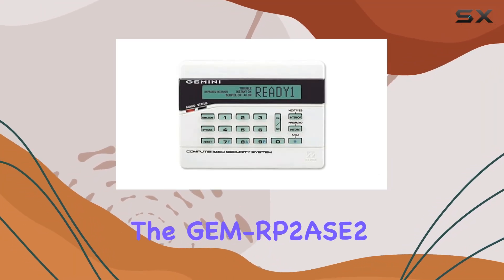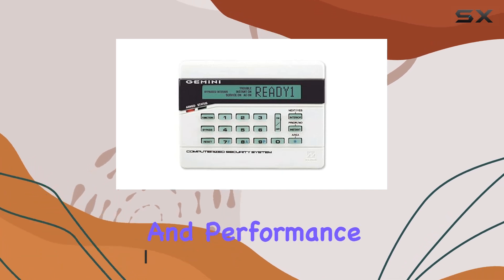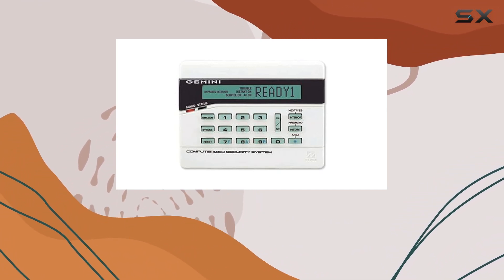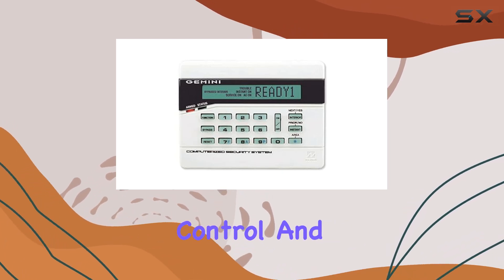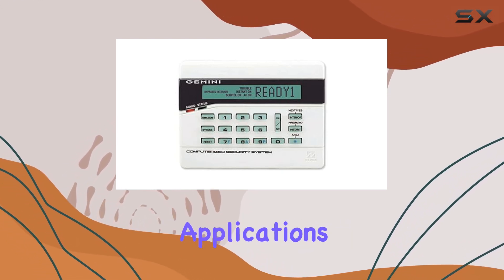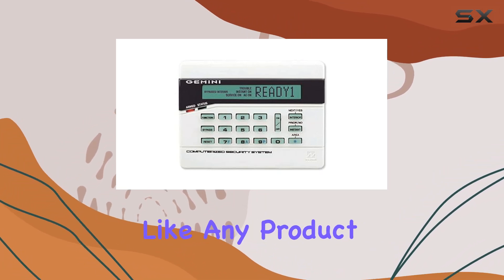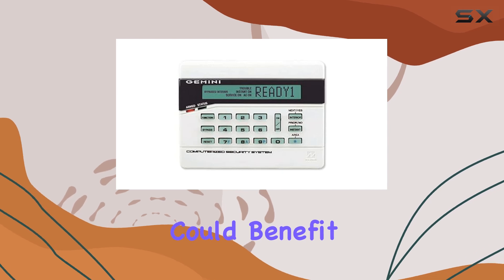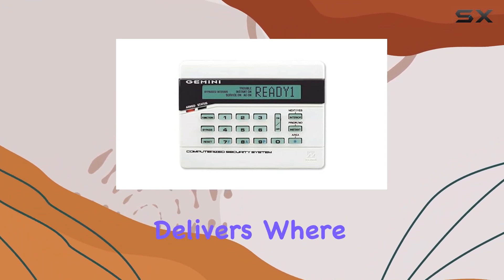GEM-RP2ASE2 Intrusion System Keypad with LCD Display - Best Keypad for Advanced Security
0:00 Intro
0:06 Review

Things that we mentioned in this video:
GEM-RP2ASE2 Intrusion System Keypads,5-7/8" : B003Y025GK